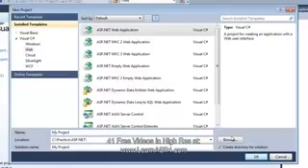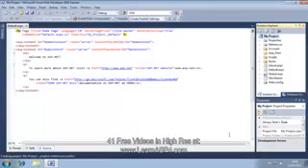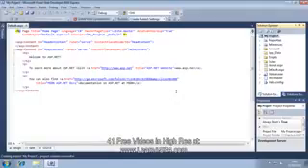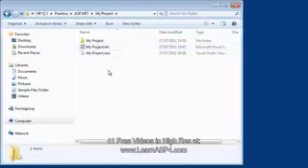ASP . NET tutorial - feedback BR Softech